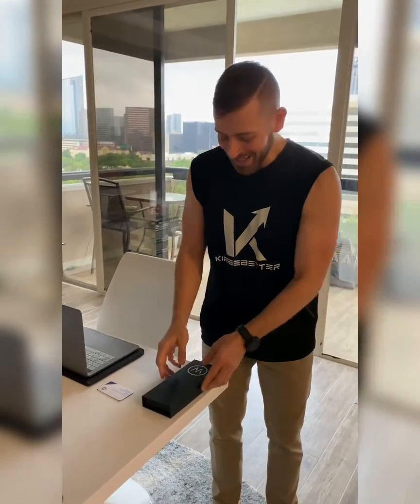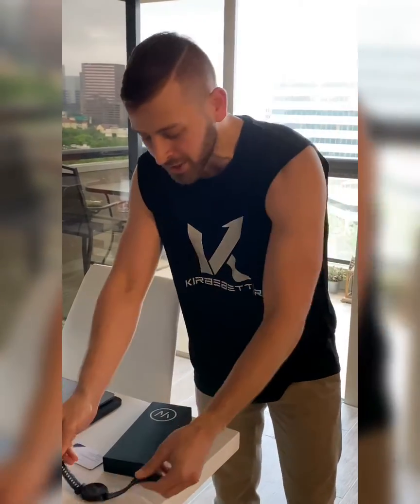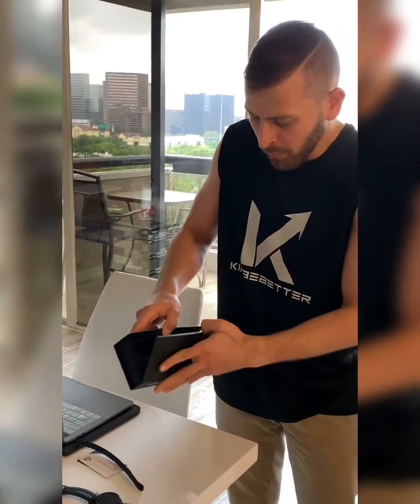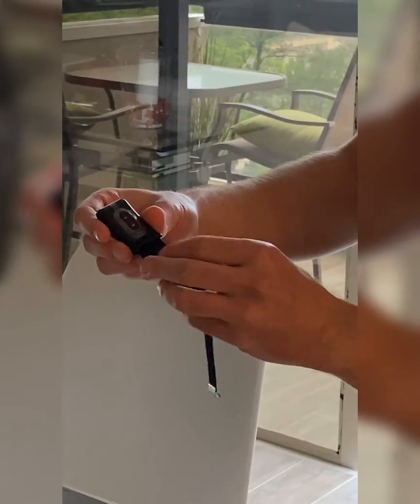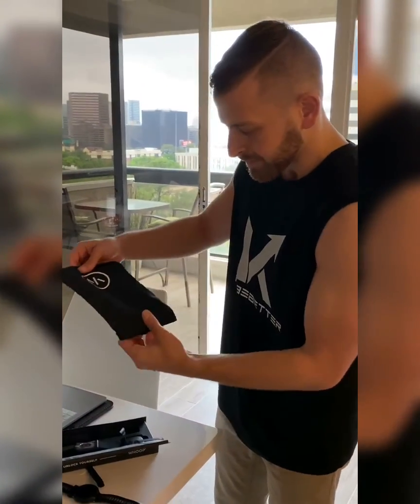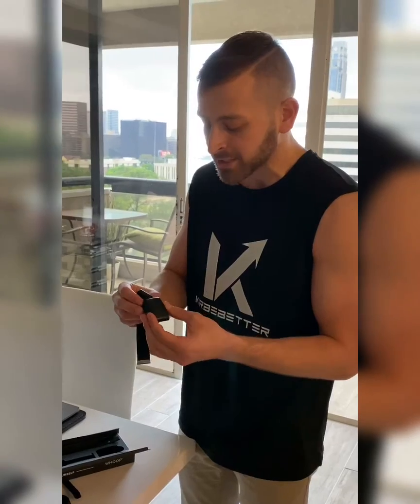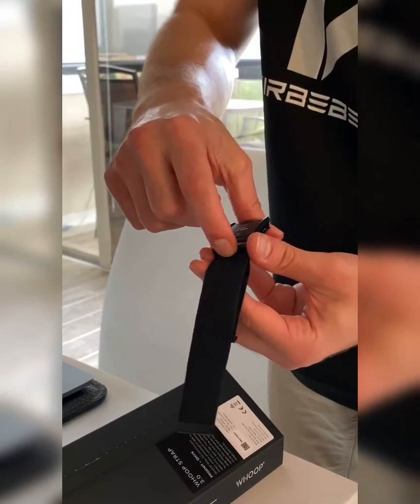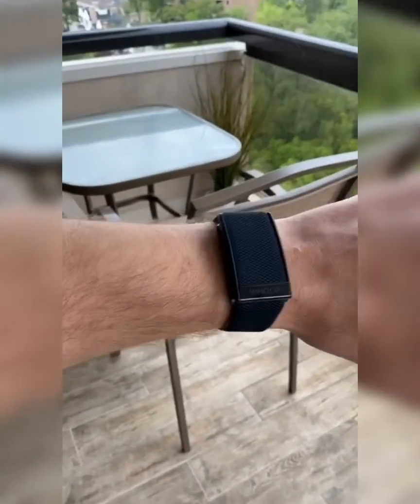Whoop Unboxing and First Thoughts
Check out the unboxing of the new Whoop and hear my first impressions/thoughts!

Then, head to my blog to read my full, honest review and whether or not I recommend it!

BECOME PART OF THE BEBETTER COMMUNITY!